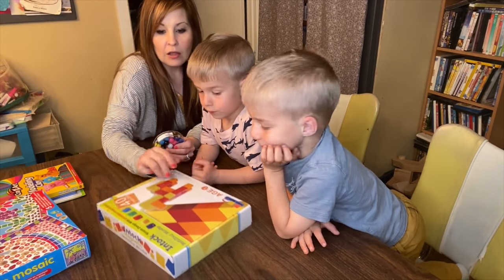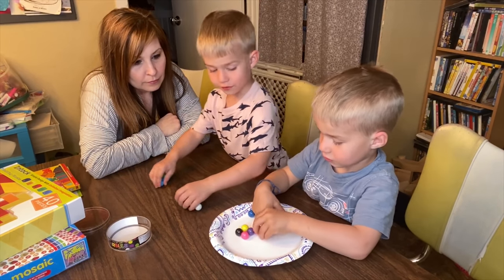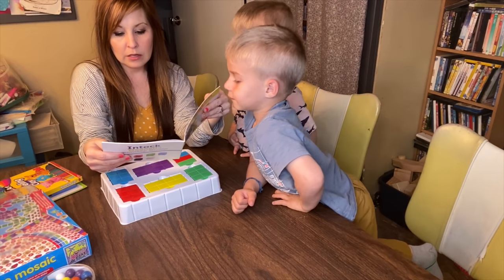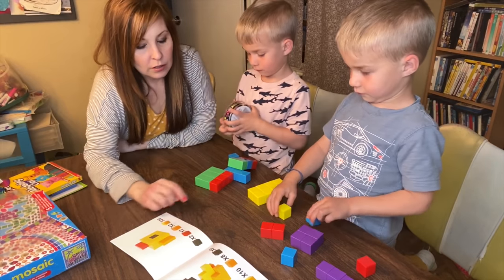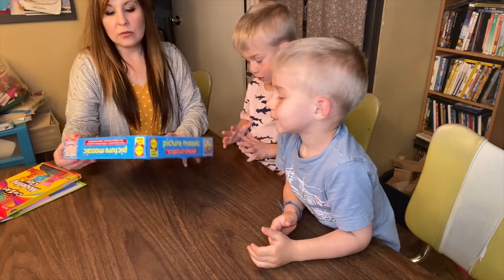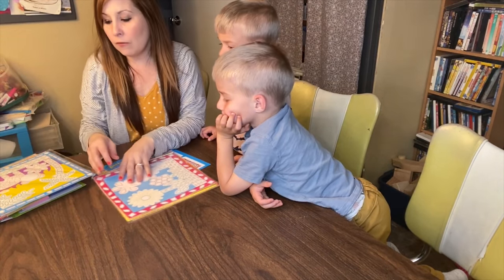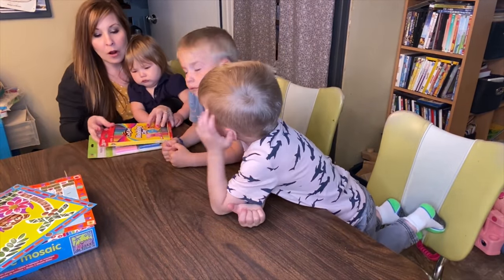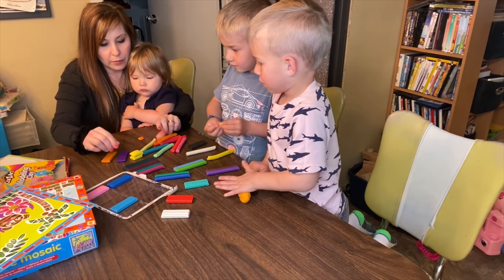Activities for Children | 3 FUN IDEAS | Mom of 10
Children Toy Ideas

Mosaic Stickers:https: //amzn.to/3bMHjJP
Marble Balls:https: //amzn.to/2y95Bz3
Marble Squares